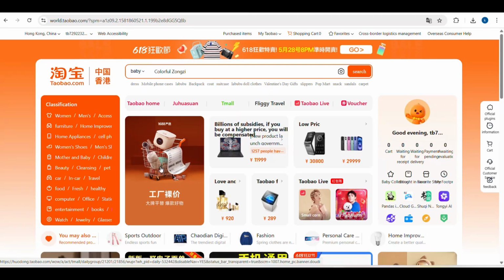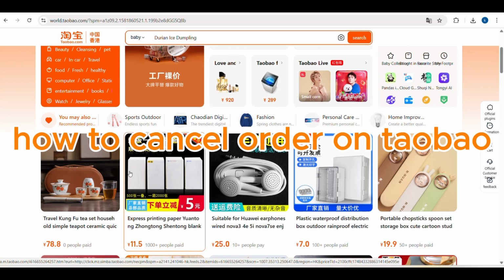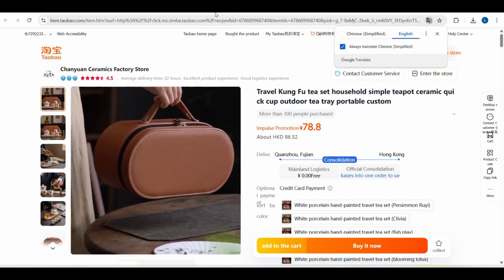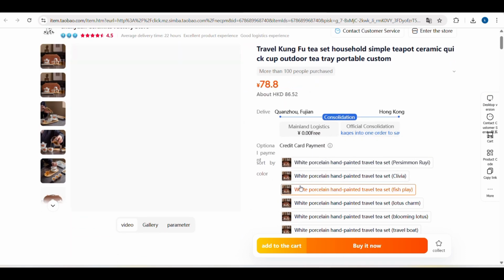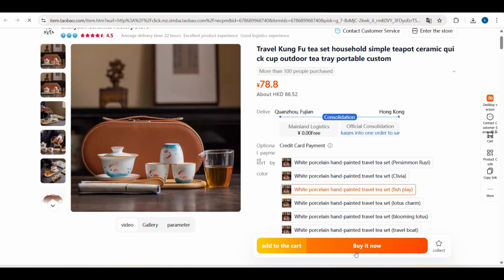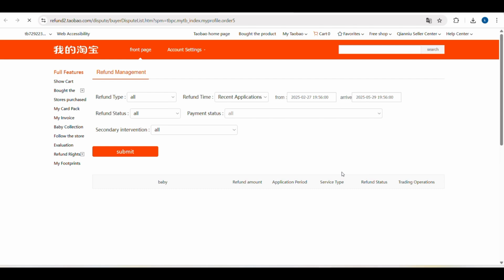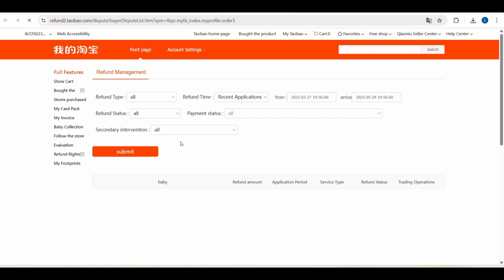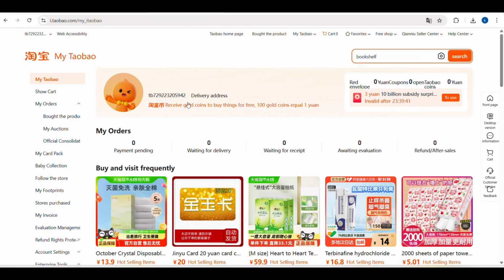How To Cancel Order On Taobao (Best Method)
Learn the best method to cancel your order on Taobao with this simple tutorial. Follow these steps to easily cancel your order on Taobao.